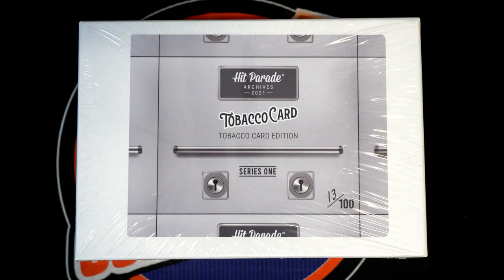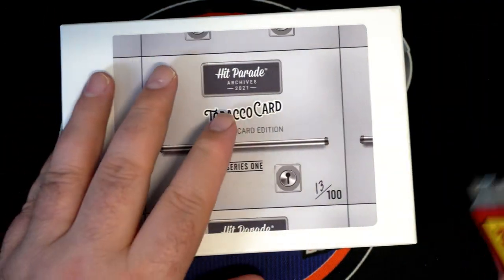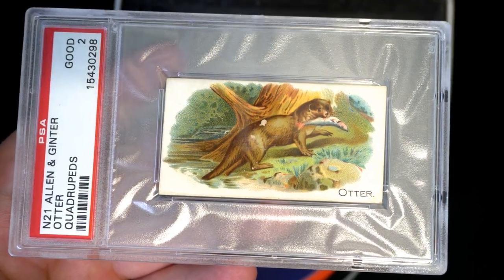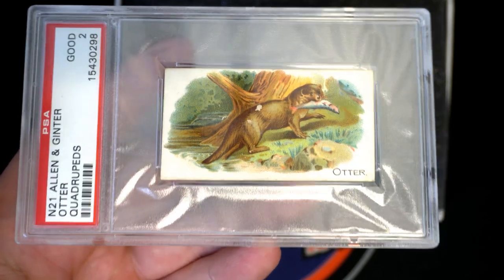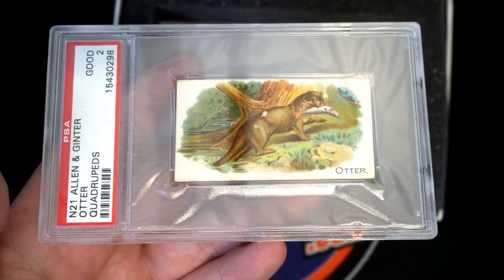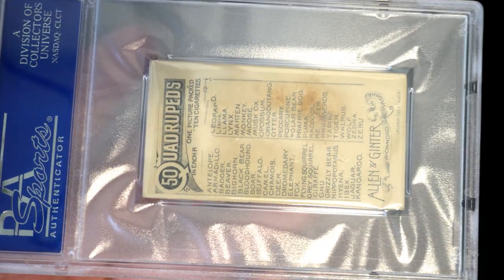2021 Hit Parade Archives Edition Series 1 BOX ID HPTOBACCO113